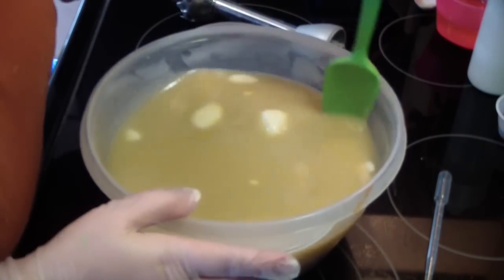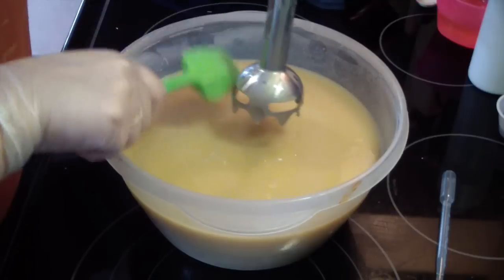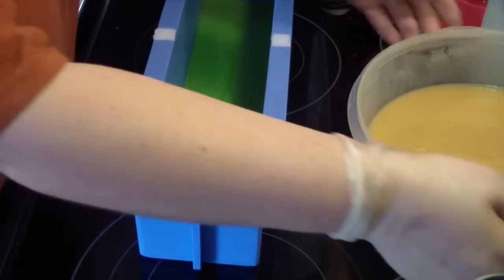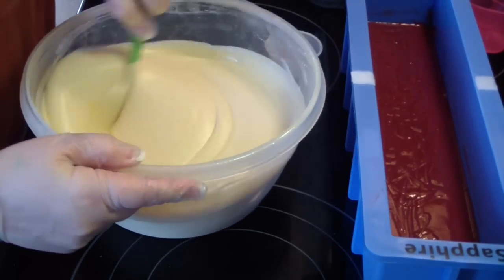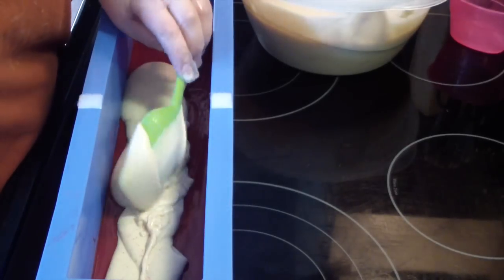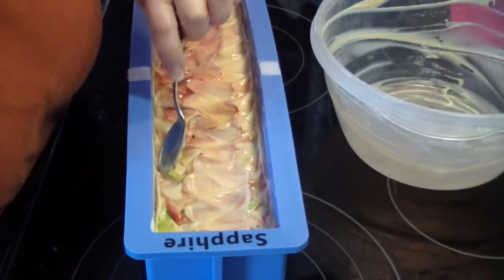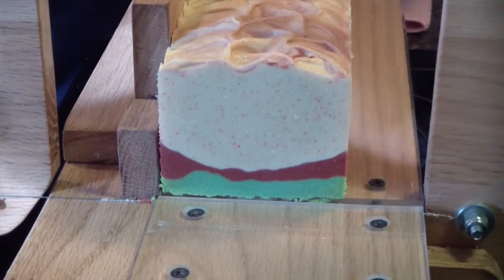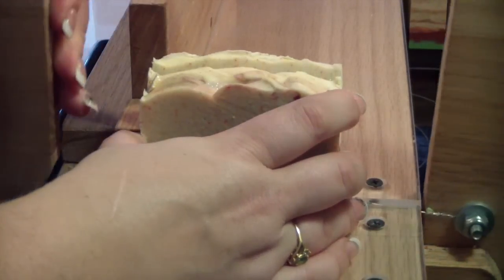Making & Cutting Fresh Raspberries Soap, New Soap Mold for BeScented, and Info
If you are interested in purchasing any of my products please join my Facebook Group! This is where you can keep up with all things i am making and when i will release my soaps for sale.

Free Recipe:
2lb batch/ 28oz of oils
3.72oz Lye
7.44oz water. This is a 2:1 water to lye solution or 33% water discount. I use 1.45oz cream and 6oz water  for my recipe which equals 7.45oz
15.40oz Rice Bran Oil
5.6oz Coconut oil
2.80oz Shea Butter
2.80oz Cocoa Butter
1.40oz Castor oil
1oz fragrance

Recipe in %
55% Rice Bran oil
20% coconut oil
10% shea butter
10% cocoa butter
5% castor oil

5% fragrance

Additives (Optional):
Cream 5% of recipe or 1.50oz
1tbsp white kaolin clay
1tbsp colloidal oatmeal

If you add the cream to your soap please subtract the amount used from your water. Happy Soaping